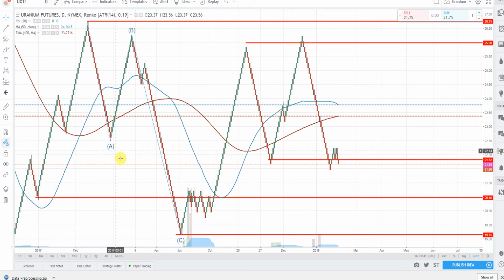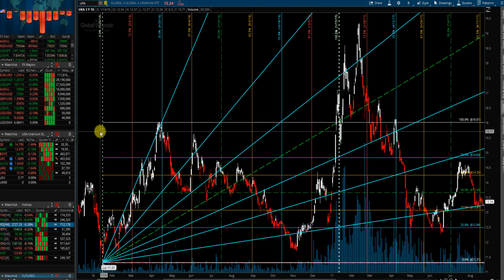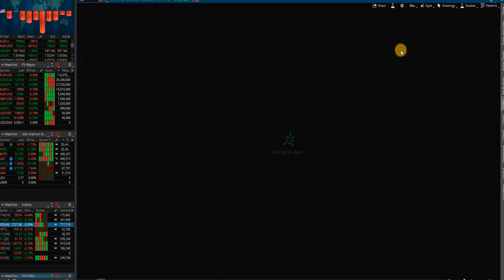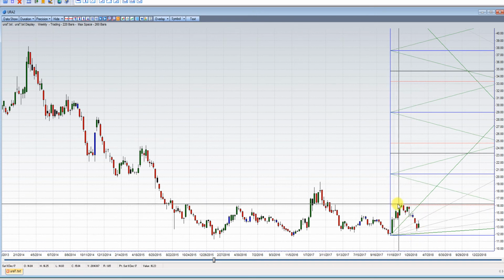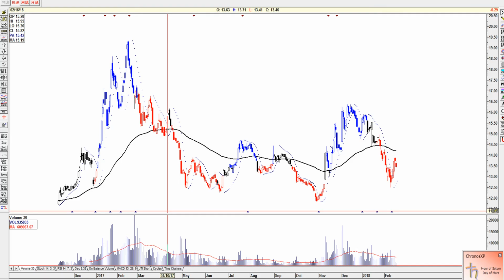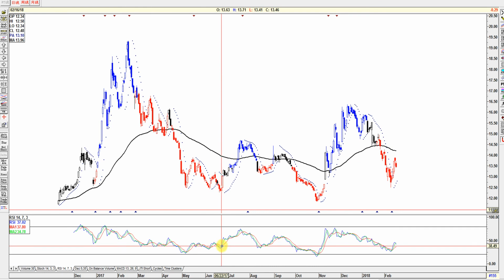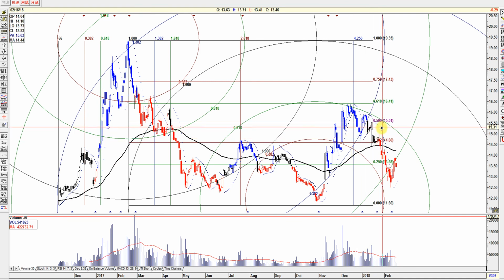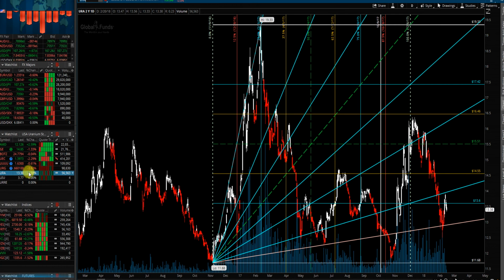Uranium URA Technical Analysis for 2-20-2018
My thoughts on URA

All opinions expressed by WD Gann Price & Time Technical Analysis on this YouTube channel and on the video are solely WD Gann Price & Time Technical Analysis opinions.
You should not treat any opinion expressed by WD Gann Price & Time Technical Analysis as a specific inducement to make a particular investment or follow a particular strategy, but only as an expression of his opinion. WD Gann Price & Time Technical Analysis opinions are based upon esoteric and mathematical ways of calculating the markets which we consider important.
Past performance is not indicative of future results. Neither WD Gann Price & Time Technical Analysis guarantees any specific outcome or profit. You should be aware of the real risk of loss in following any strategy or investment discussed on this YouTube channel or on the video. Strategies or investments discussed may fluctuate in price or value. Investors may get back less than invested. Investments or strategies mentioned on this website or on this video may not be suitable for you. This material does not take into account your particular investment objectives, financial situation or needs and is not intended as recommendations appropriate for you. You must make an independent decision regarding investments or strategies mentioned on this YouTube channel or on the video. Before acting on information on this YouTube channel or on the video, you should consider whether it is suitable for your particular circumstances and strongly consider seeking advice from your own financial or investment adviser.

WD Gann Proce & Time Technical Analysis and or any associate is not a registered investment advisor, broker, dealer, or member of any association or other research providers in any jurisdiction whatsoever and we are not qualified to give financial advice.